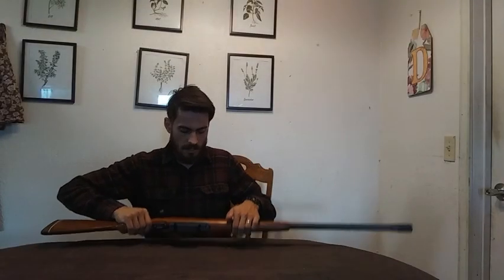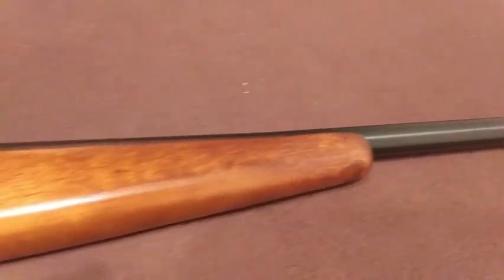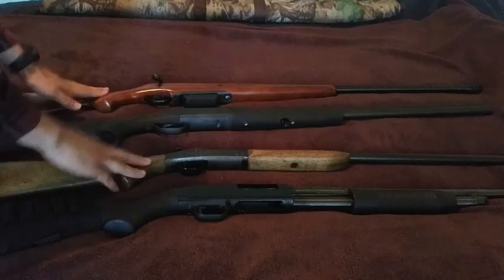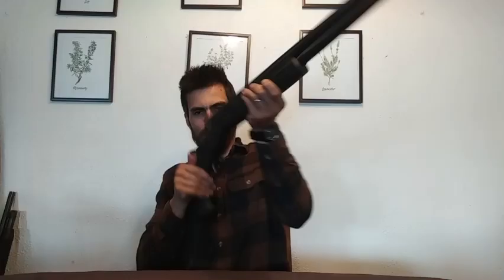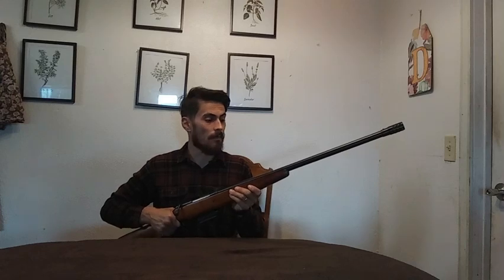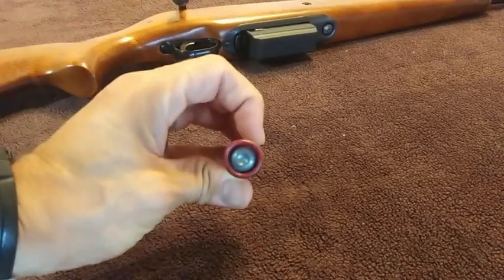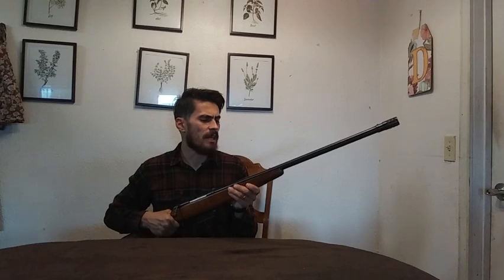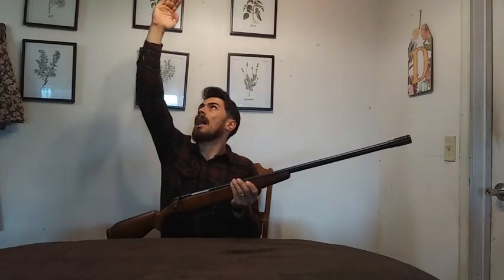Bolt Action Shotgun: Mossberg 395 KB.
I've wanted a 12 gauge bolt action for a long time and found one online for a good price.